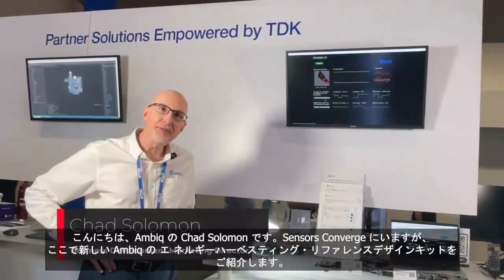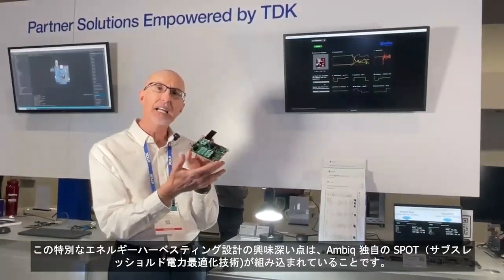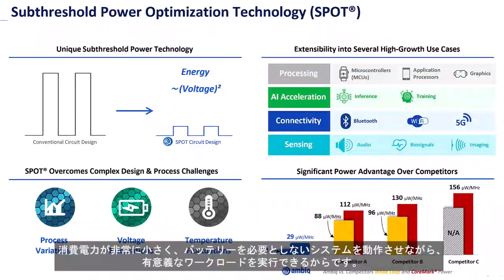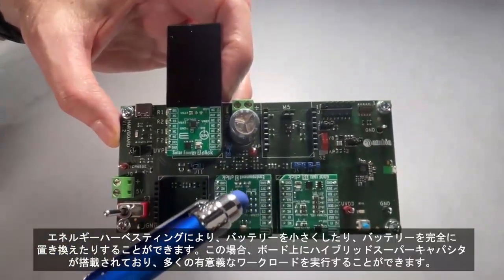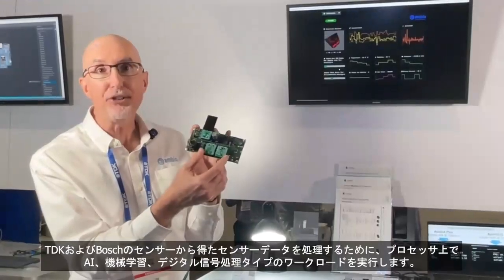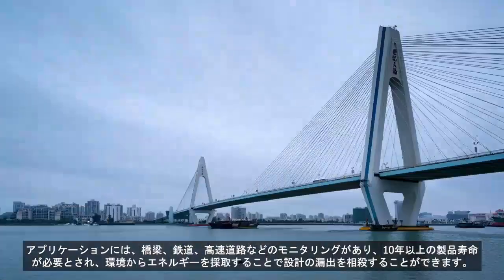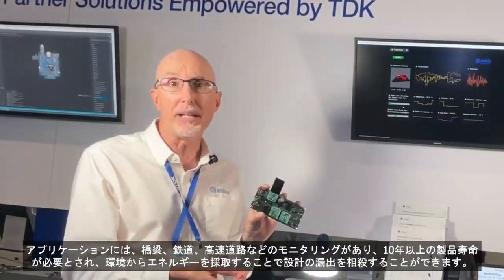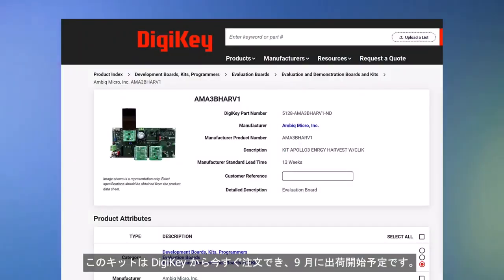Ambiqのエネルギーハーベスティング・リファレンスデザイン、harvestKITのご紹介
Ambiqのビジネスデベロップメントマーケティング・ディレクターであるチャド・ソロモン（Chad Solomon）が、デバイスのバッテリー寿命を延ばす、またはバッテリーを完全になくすために設計されたエネルギーハーベスティング・リファレンスデザインのharvestKITを紹介します。 現在、DigiKeyを通じて予約注文を受け付け中で、9月に出荷開始予定です。

Timestamp:
0:00   Intro
2:13 Outro